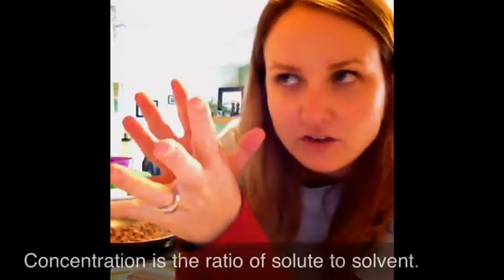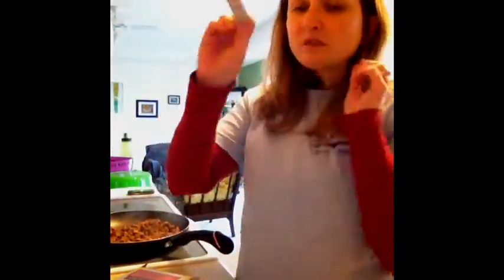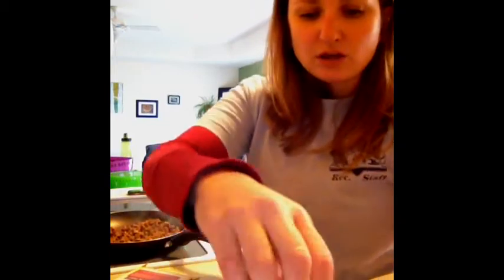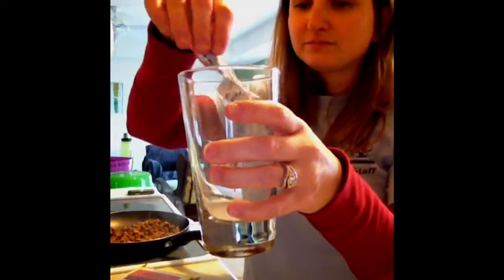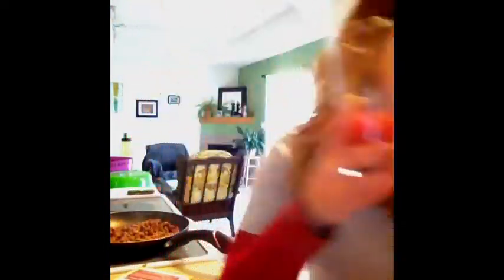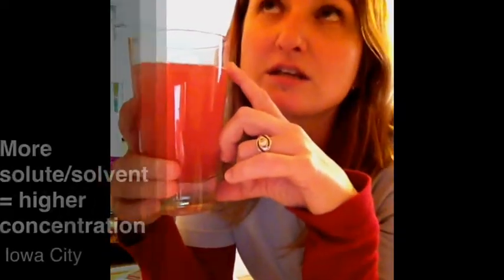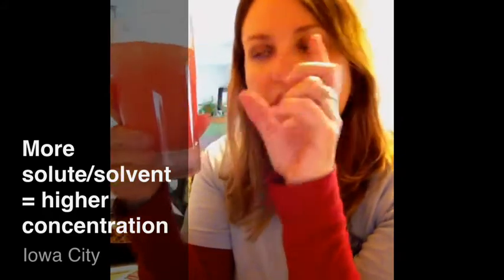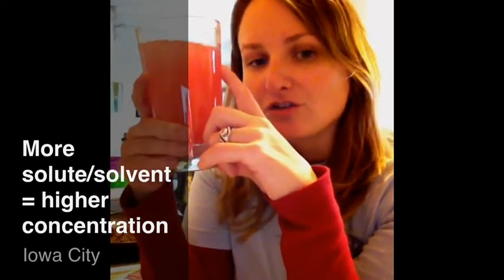Kitchen Chemistry: Concentrations